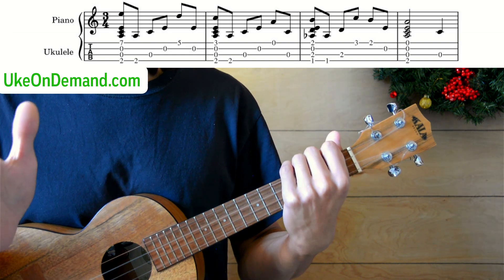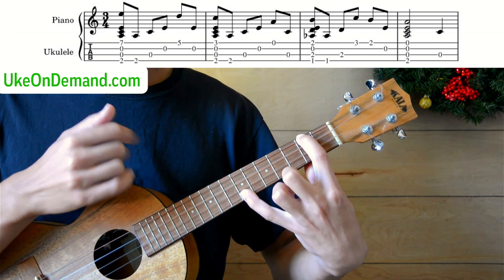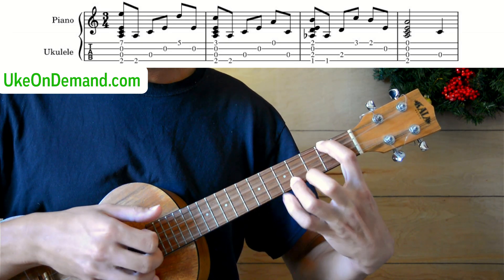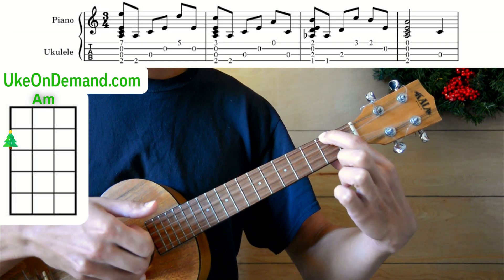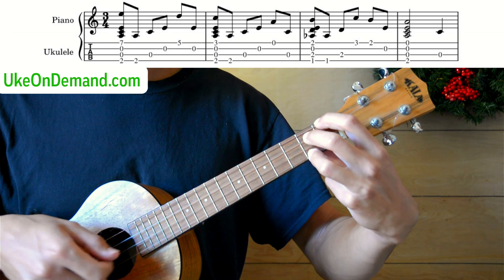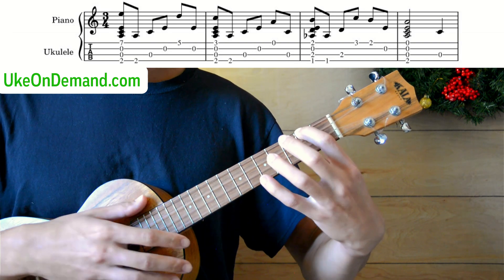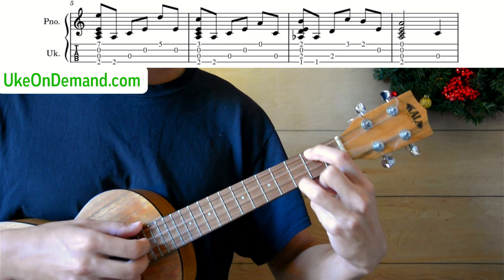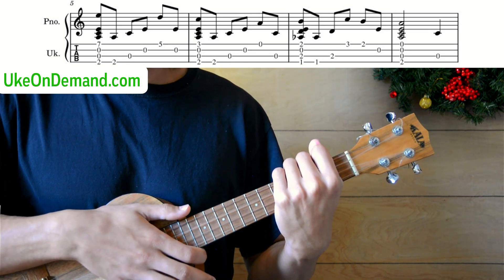🎄We Three Kings - Ukulele Fingerstyle Tutorial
Become a MEMBER for TABS & TUTORIALS!